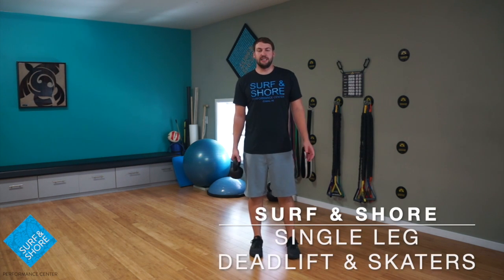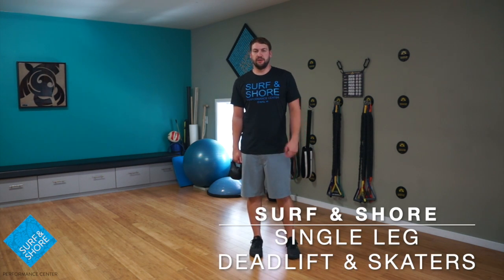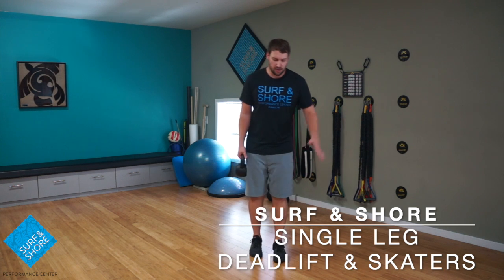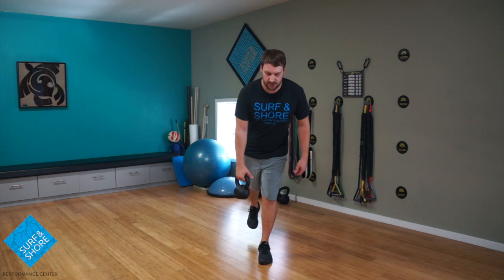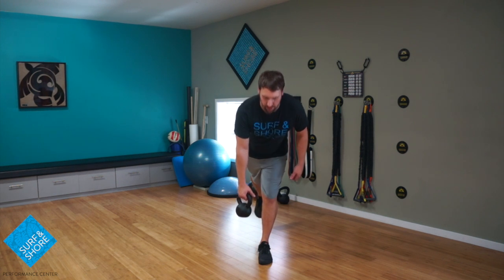Single Leg Deadlift & Skaters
Single leg stability is key to help take pressure off the hips, knees, ankles and low back.